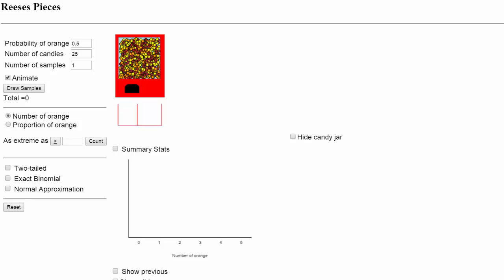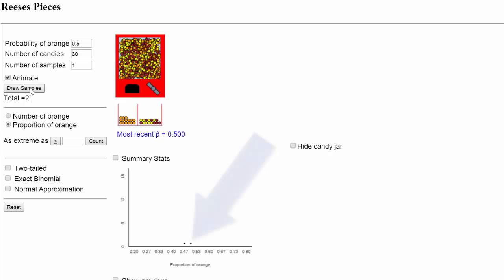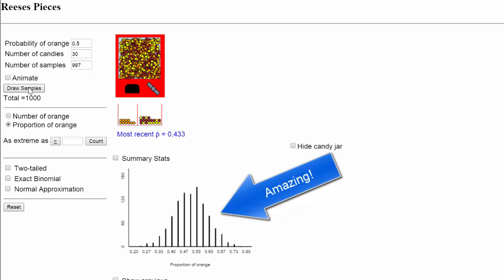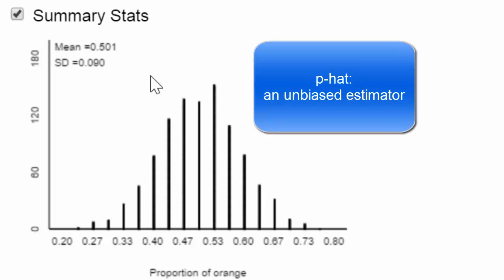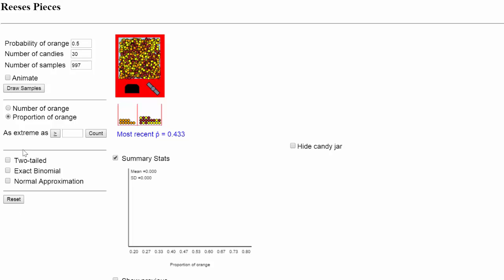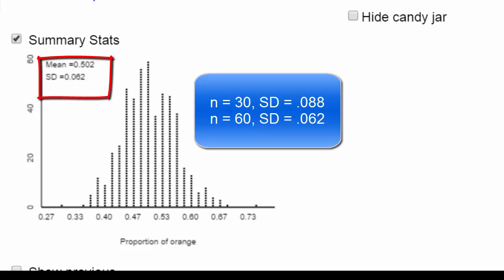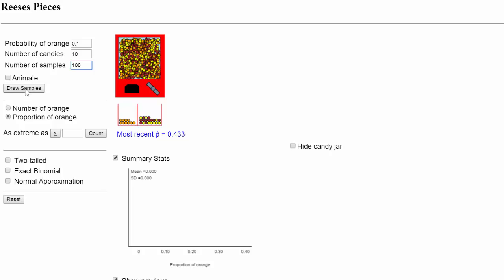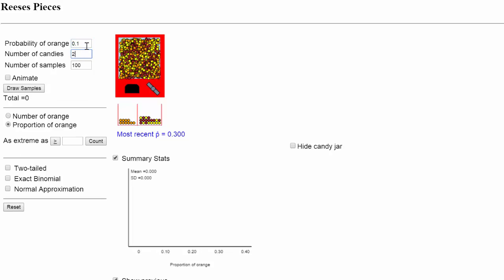sampling distributionsPart1B ReesesPiecesApplet